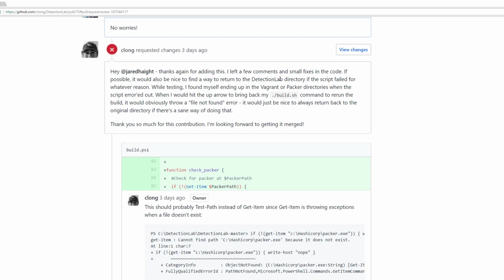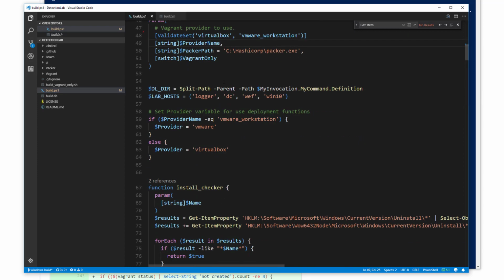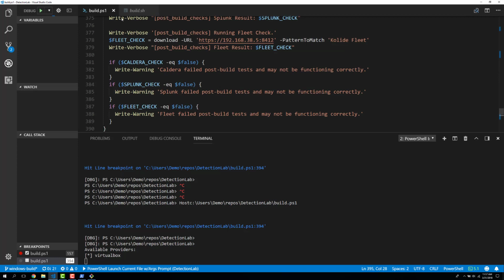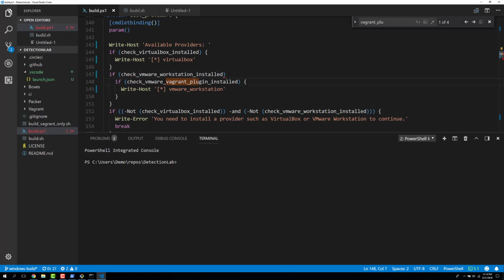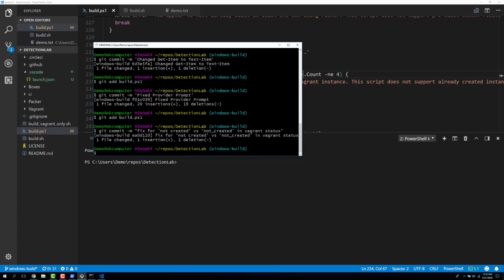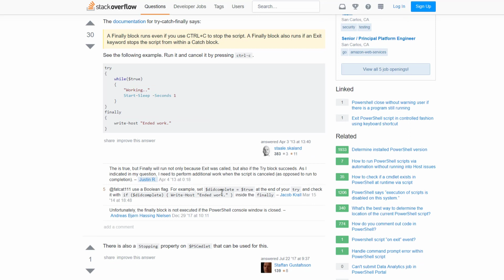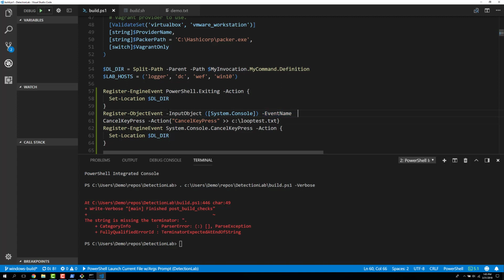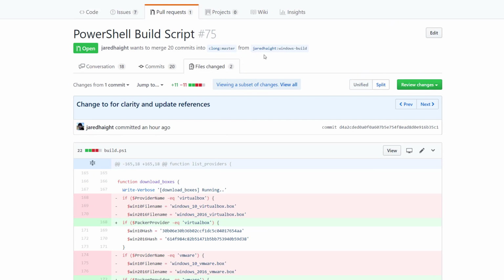Porting Deployment Lab's Build Scripts to PowerShell - Part 6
Recently Chris Long created some Linux and OSX build scripts for his DeploymentLab project. He also opened an issue for porting them to Windows. This seemed liked a good opportunity to do a "live recording" of writing a PowerShell script and how to submit a PR to a project.

This is Part 6 where we fix some bugs that Chris identified.

EDIT: I never did revisit the bugs we were seeing at the end of this, but Chris ended up merging our script a couple days after this video went up. Success!!